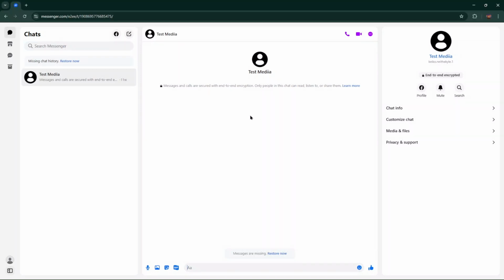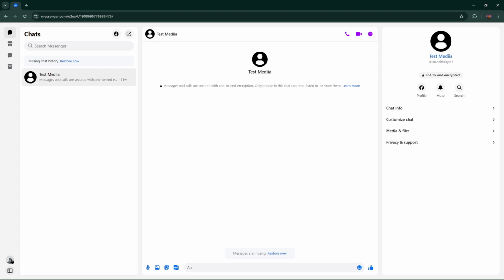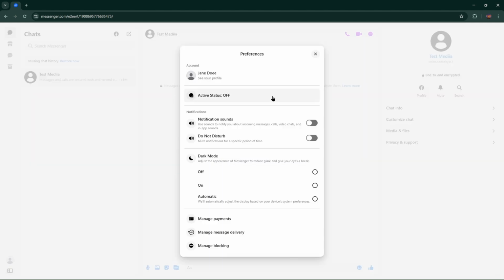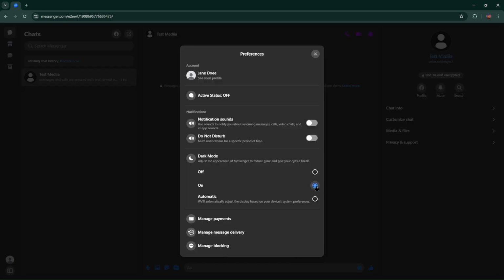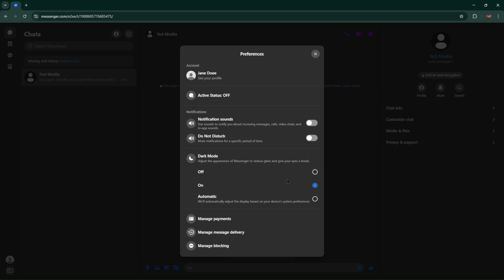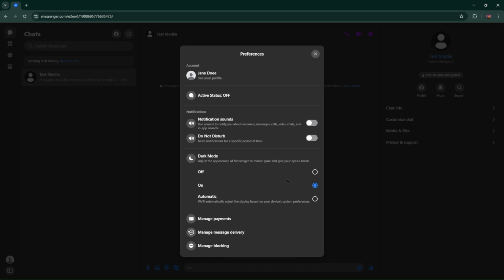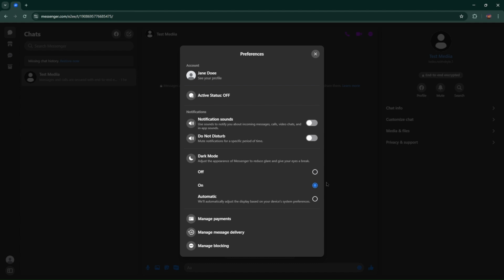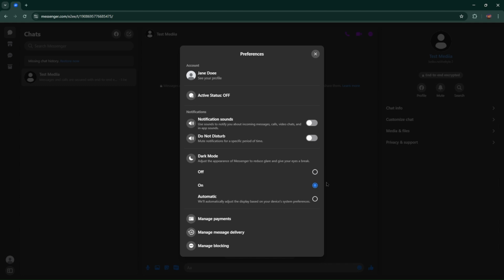How to Enable Dark Mode on Facebook Messenger (2026 Guide)